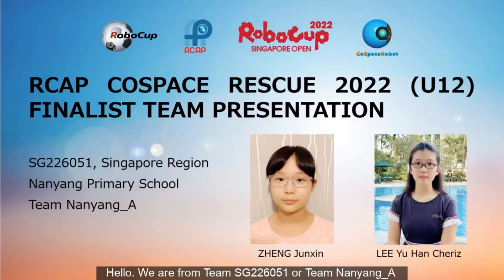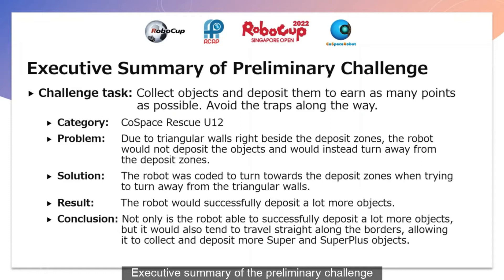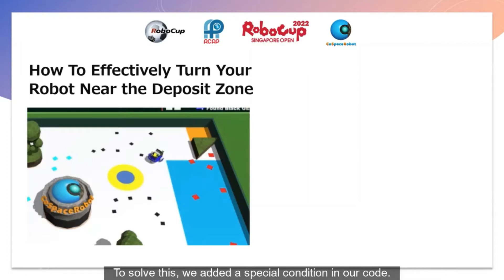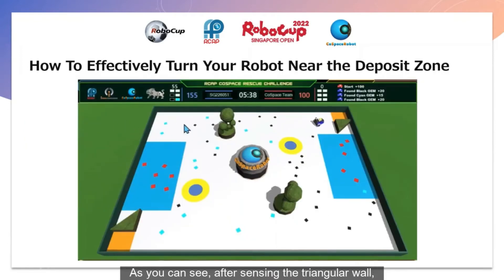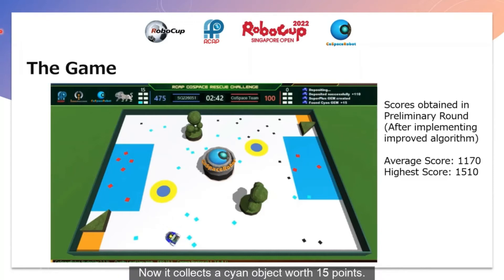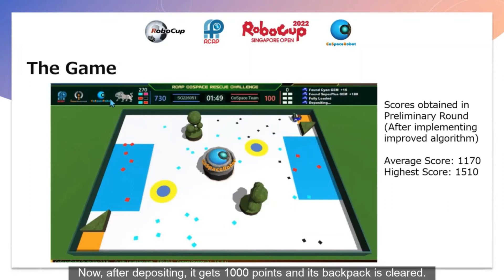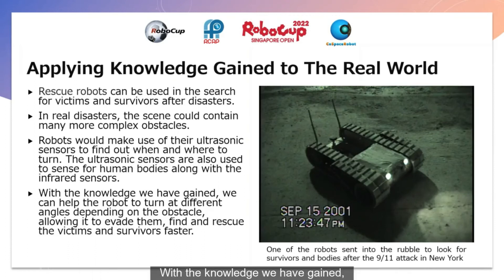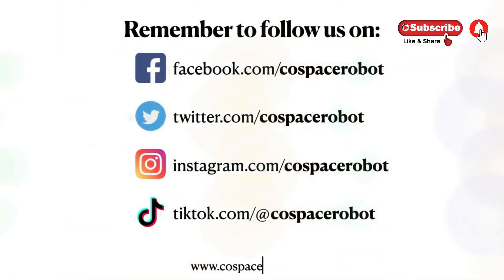SG22.4.3 - SG226051 - Finalist Presentation - CoSpace Rescue U12 - RoboCup SG Open 2022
Team Name:  Nanyang_A
School:           Nanyang Primary School
Region:           Singapore

The award consists of five categories:
𝗣𝗲𝗼𝗽𝗹𝗲’𝘀 𝗖𝗵𝗼𝗶𝗰𝗲: in recognition of Sharing Video with 𝙈𝙤𝙨𝙩 𝙇𝙞𝙠𝙚𝙨
𝗘𝗱𝘂𝗰𝗮𝘁𝗶𝗼𝗻𝗮𝗹 𝗩𝗮𝗹𝘂𝗲: in recognition of Sharing Video with 𝙃𝙞𝙜𝙝𝙚𝙨𝙩 𝙒𝙖𝙩𝙘𝙝 𝙏𝙞𝙢𝙚
𝗖𝗼𝗺𝗺𝘂𝗻𝗶𝘁𝘆 𝗔𝘄𝗮𝗿𝗲𝗻𝗲𝘀𝘀: in recognition of Sharing Video with 𝙈𝙤𝙨𝙩 𝙎𝙝𝙖𝙧𝙚𝙨